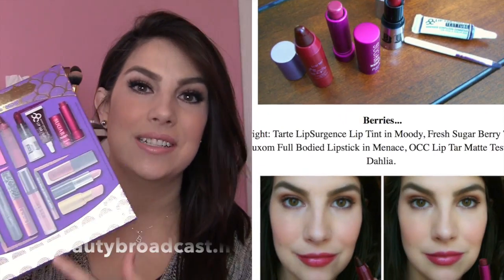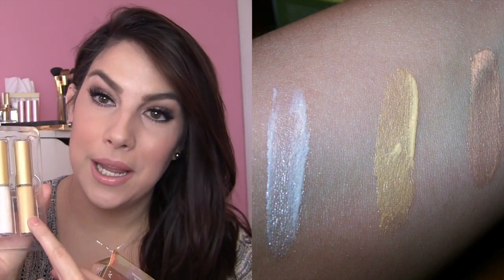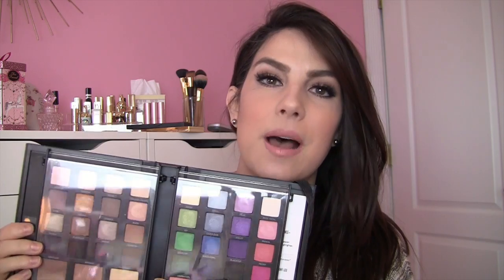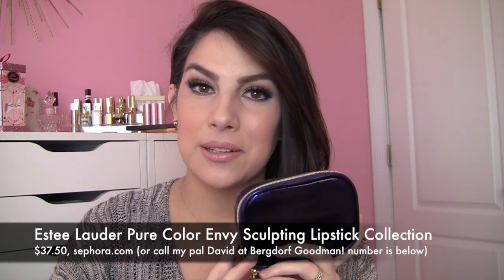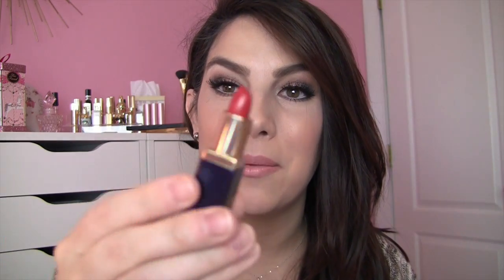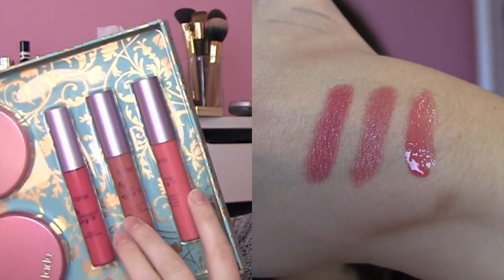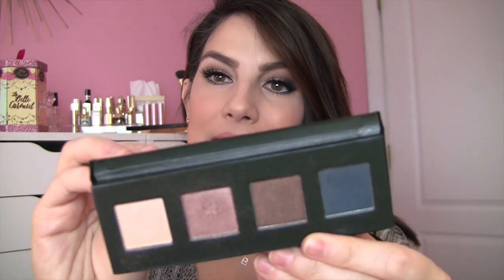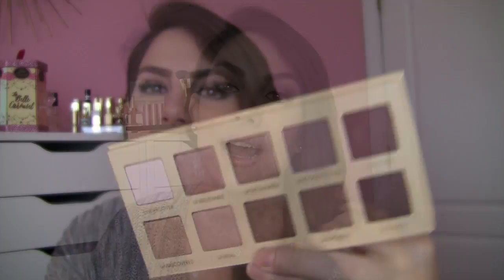Top Holiday Palettes & Gift Sets! (2014)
*ALL products mentioned are listed & linked below!*

FEATURED PRODUCTS.

FYI:
Although they're sold out of the lip kit, he can still help you with other things.  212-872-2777)

Great kits to give big or split & stuff stockings...

RELATED REVIEWS/POSTS...

My info:
Shirt- Ross (I think)
Necklace- Rachael Ryen on Etsy
Earrings- Claire's
Foundation- Estee Lauder Double Wear
Blush- Smashbox Master Class III
Lips- Estee Lauder Pure Color Envy Sculpting Lipstick in Desirable
Eyes- LORAC Royal Eyeshadow Collection- Countess Palette